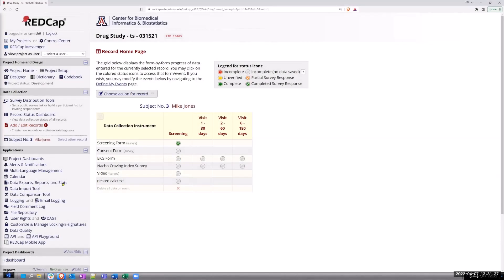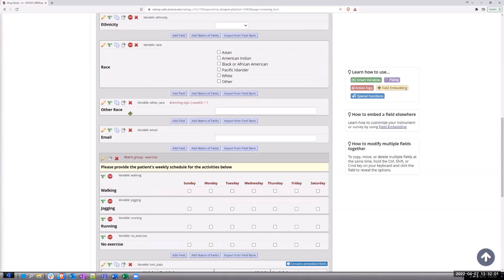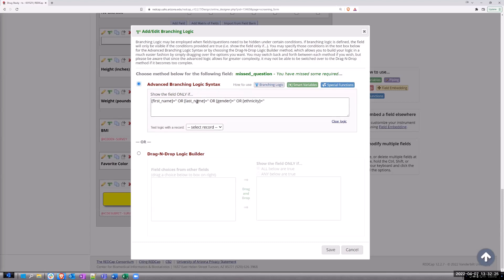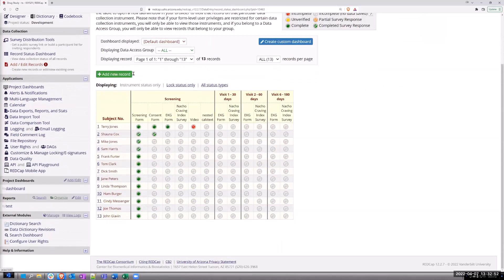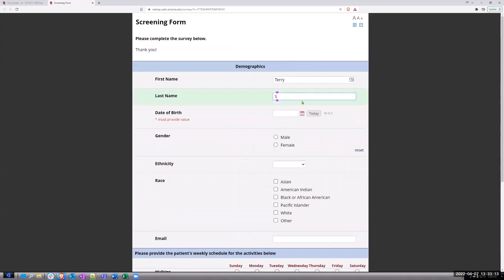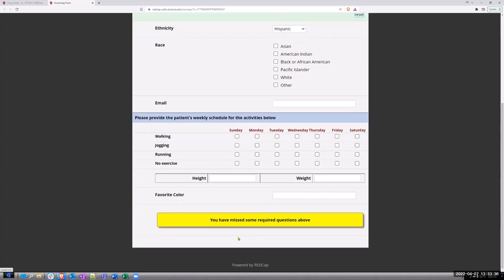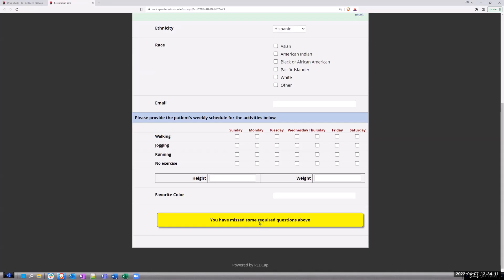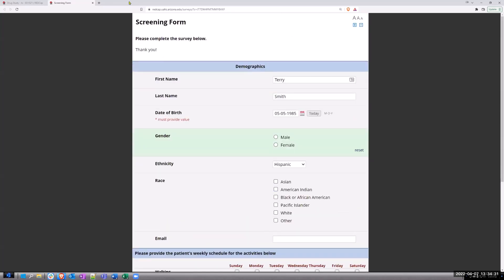REDZone - Hide Submit Button for Missing Required Fields